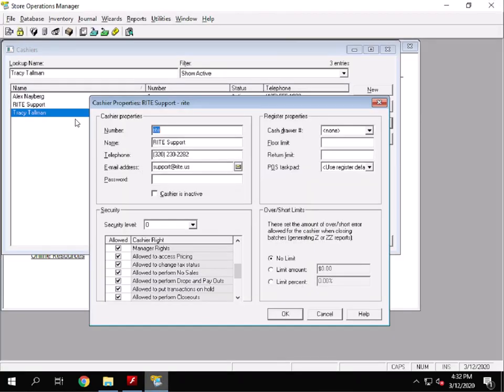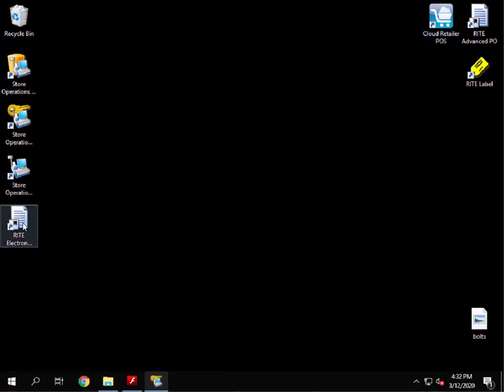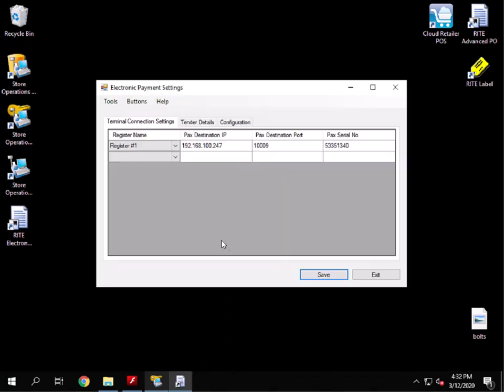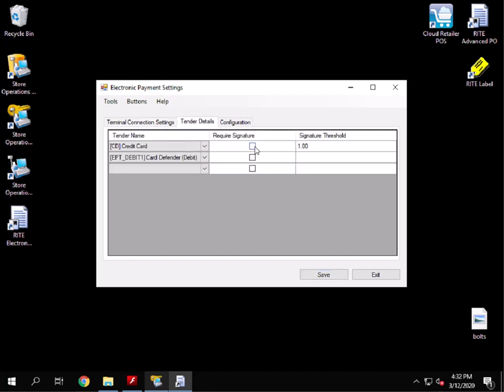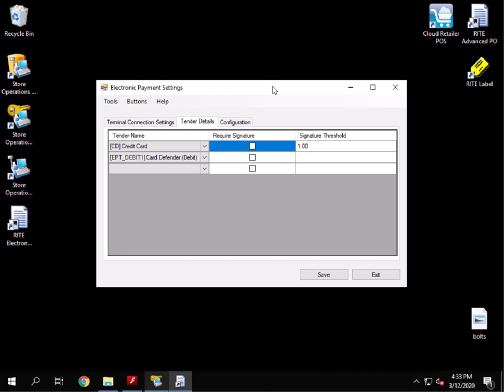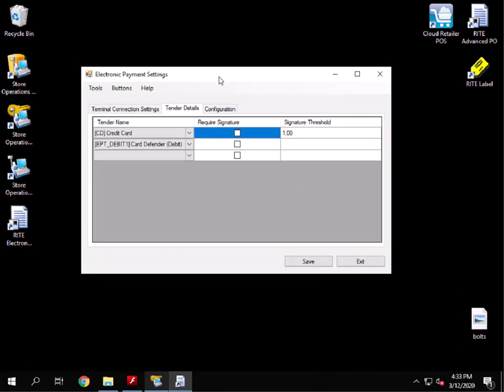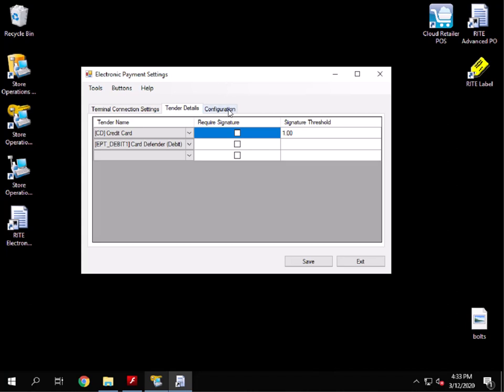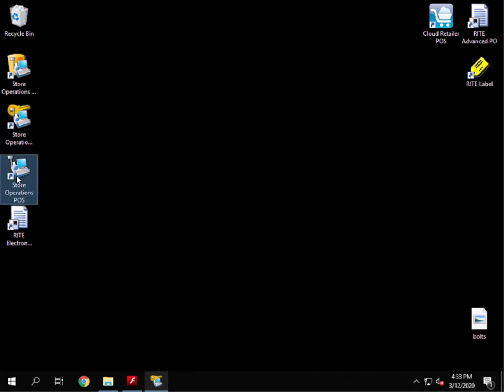Payment Setting Changes in Card Defender for Microsoft RMS to Help Reduce Coronavirus Transmission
To help reduce the spread of the Coronavirus (as well as other nasty germs), a way to reduce the use of the stylus on payment terminals by changing some of the payment settings in Card Defender for the Microsoft RMS point of sale software.

A quick overview on how to change the signature required and payment amount threshold settings in the Card Defender software for Microsoft Dynamics RMS. This has been a common request over the last couple of days as retailers look for ways to help reduce potential transmission on the Coronavirus.  With a typical payment terminal stylus being touched by several hundred people, this is one potential way to help reduce potential virus transmission.

Please check with the company that handles your merchant services to ensure that you are not violating any agreements by changing the purchase amount threshold or when a signature is required based on tender type.

For additional assistance, please contact us at Special Note: Sales of Card Defender for Microsoft RMS have ended unless you are a beer, wine, or liquor store who is planning on moving to the Cloud Retailer point of sale software in the near future.